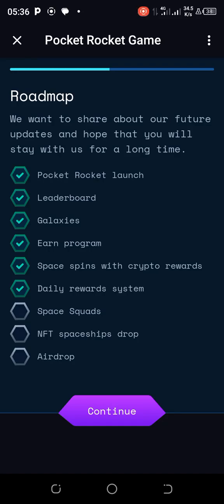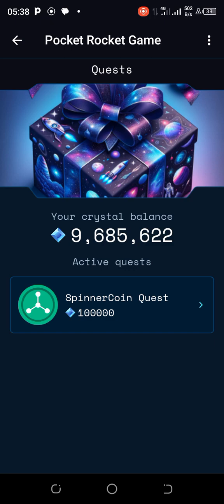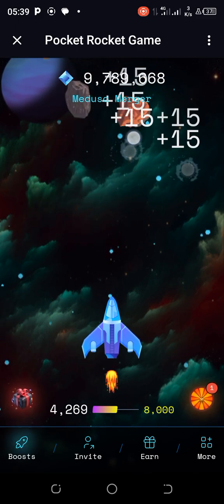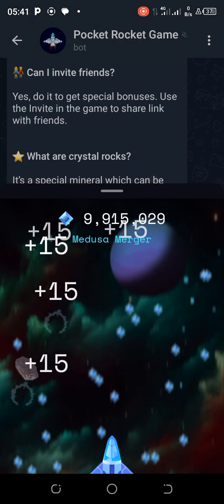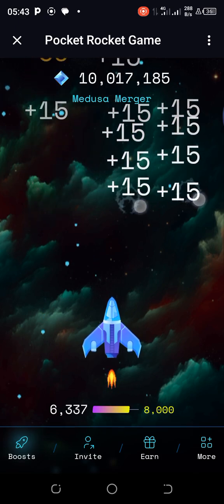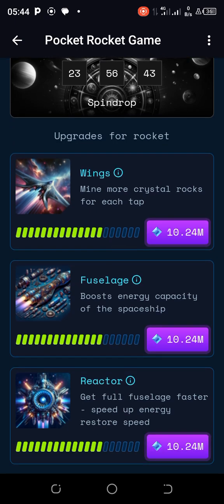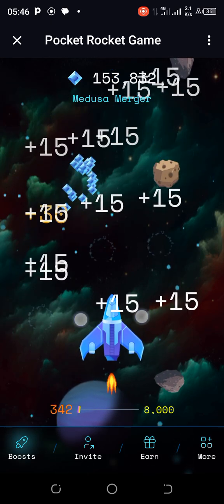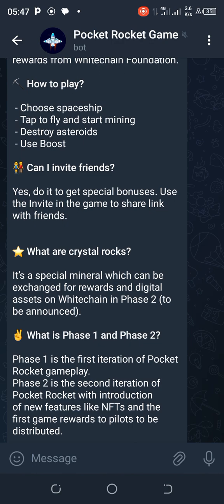Get WBT AIRDROP PLAYING POCKET ROCKET 🚀 GAME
Win WBT AIRDROP PLAYING POCKET ROCKET 🚀 GAME...

Pocket Rocket is a web3 space strategy game where pilots can navigate galaxies to mine crystal rocks, upgrade spaceships, use a combination of taps, boosts and invitations to get the highest position on the leaderboard and compete for rewards from Whitechain Foundation.

- Choose spaceship
- Tap to fly and start mining
- Destroy asteroids
- Use Boost

👫 Can I invite friends?

Yes, do it to get special bonuses. Use the Invite in the game to share link with friends.

⭐️ What are crystal rocks?

It’s a special mineral which can be exchanged for rewards and digital assets on Whitechain in Pocket Rocket gameplay.
Phase 2 is the second iteration of Pocket Rocket with introduction of new features like NFTs and the first game rewards to pilots to be distributed.